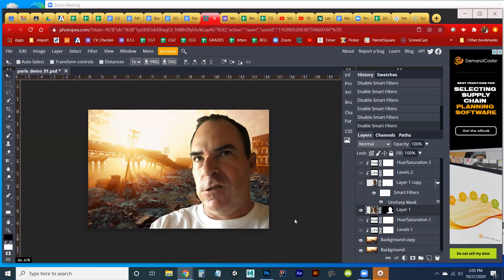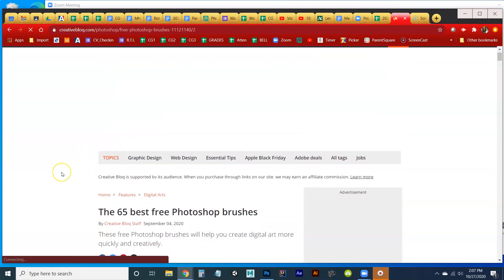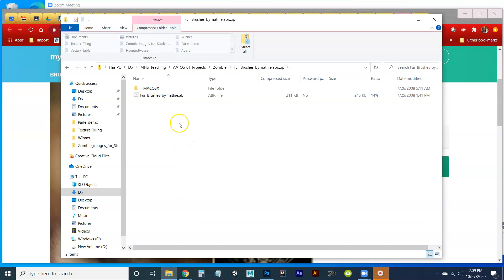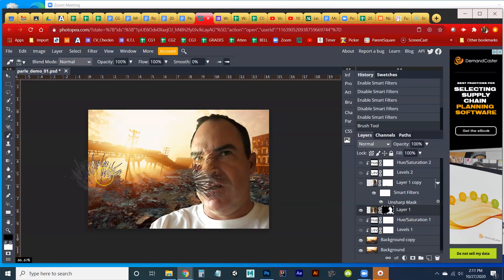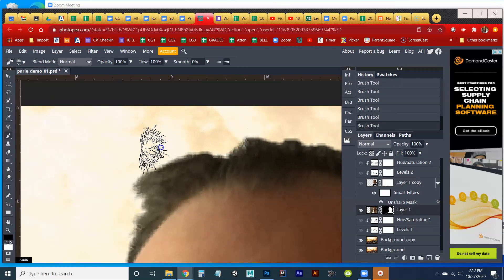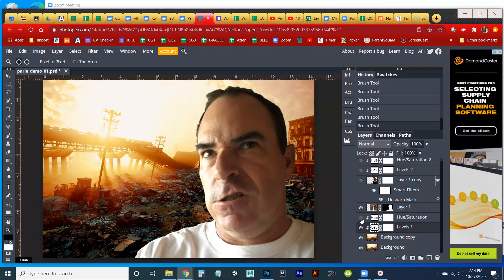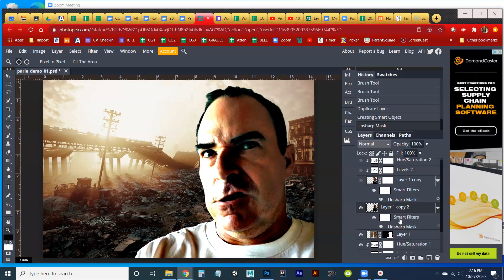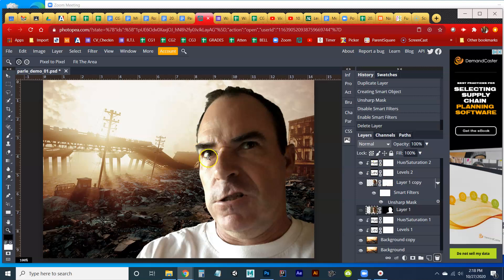Zombie 01 mask and match